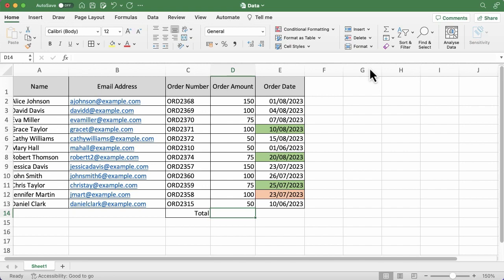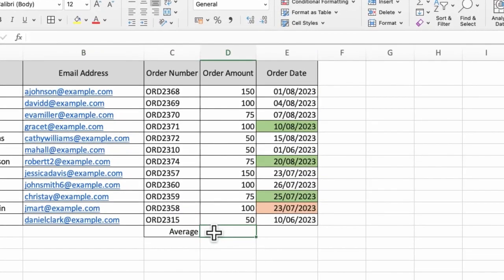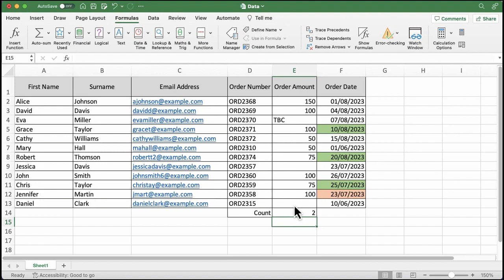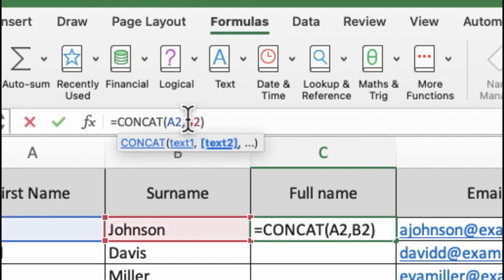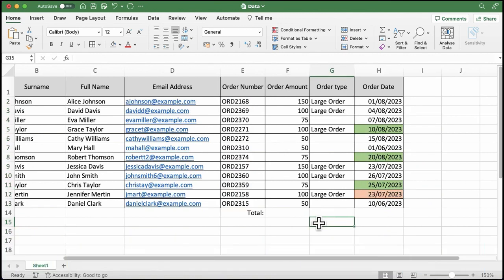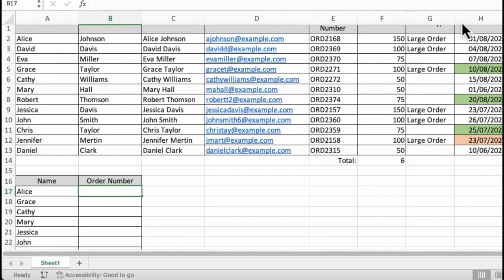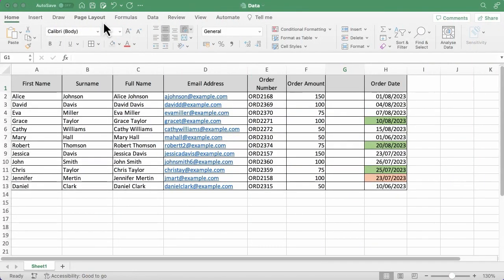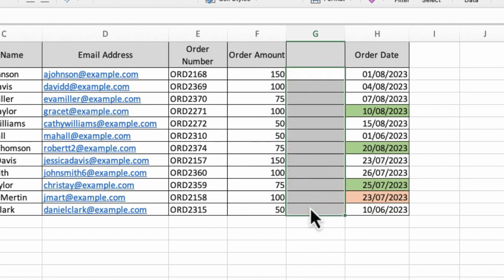*FULL VIDEO* Microsoft Excel - Top 7 basic functions you should know (incl bonus functions)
This video will look at the 7 basic functions in Microsoft Excel, make sure you check out the useful bonus ones at the end.